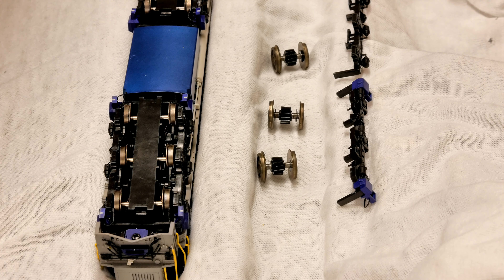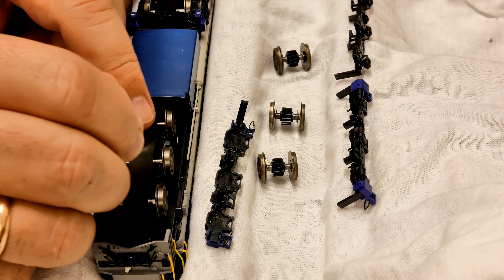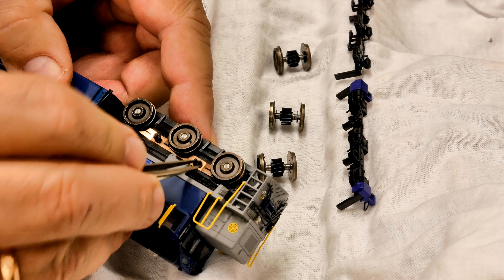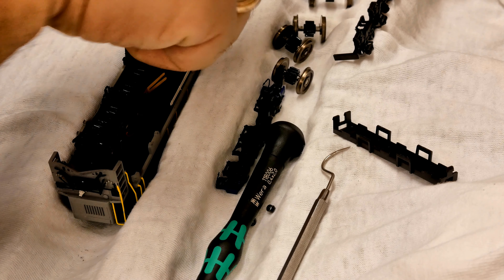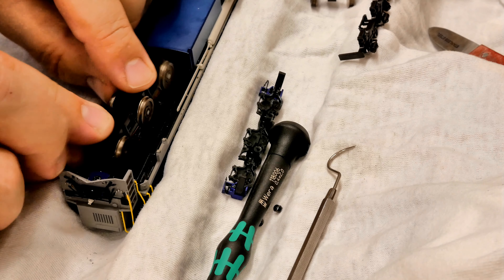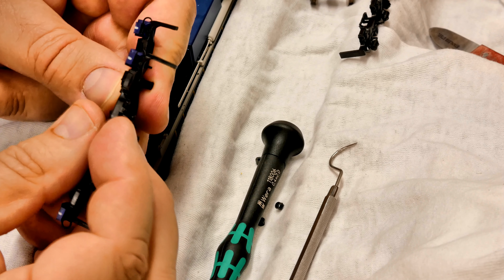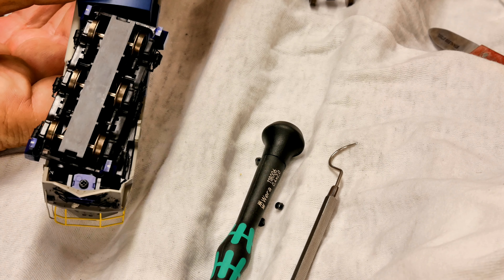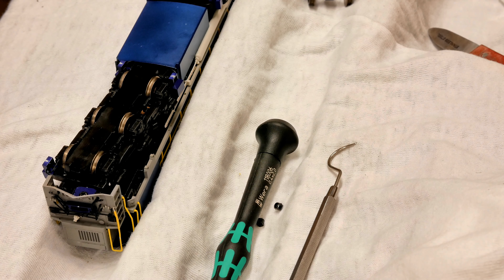Changing wheelsets on Southern Rail Models 2300 and 2400 class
With the imminent arrival of Southern Rail Models version of the Queensland Rail/Aurizon 2300, 2400 and 1550 locos, this video shows how to convert the wheelsets over from 16.5mm to 12mm gauge.